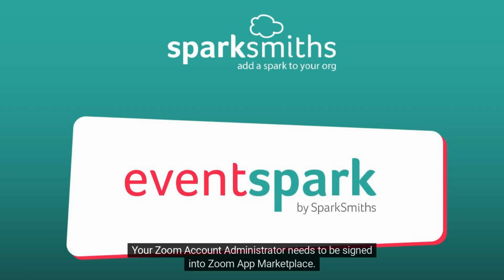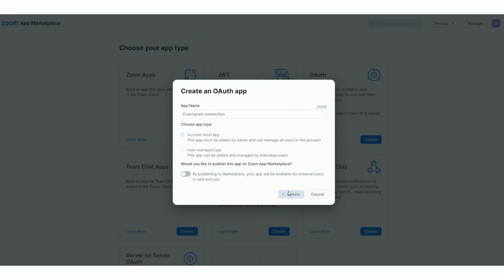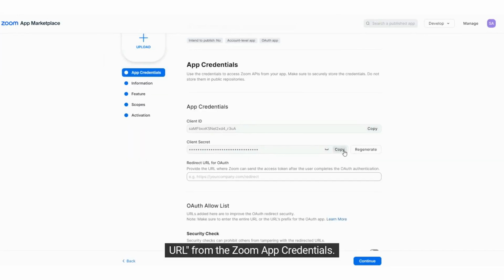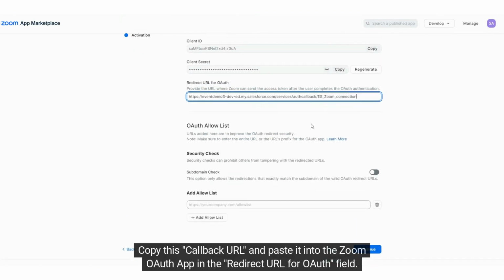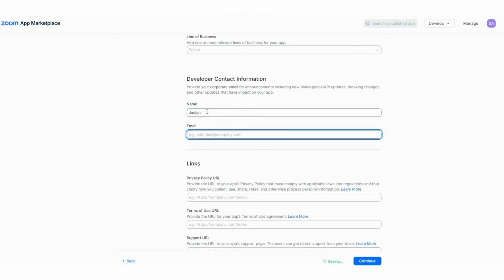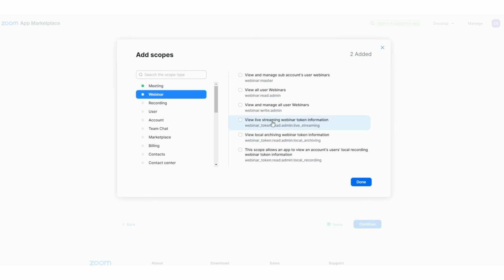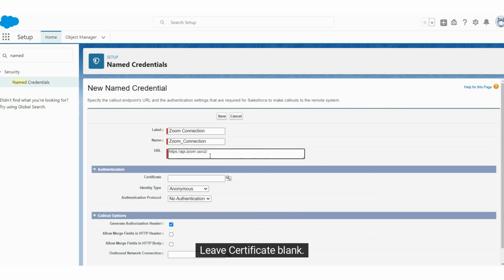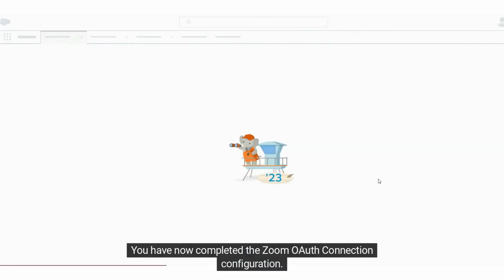EventSpark - Training - Zoom OAuth Connection and Integration with Salesforce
Configuring the Zoom OAuth Connection and Integrating it with Salesforce.